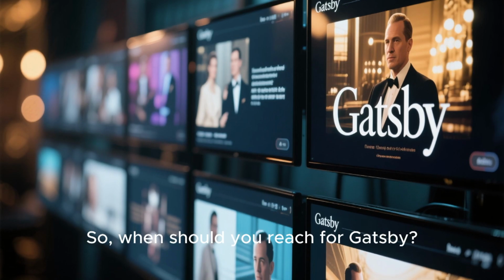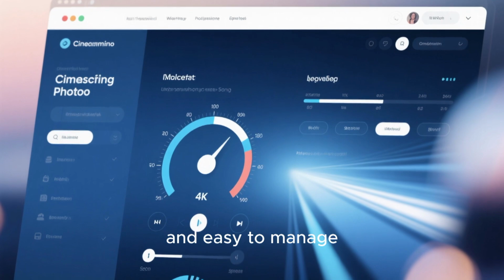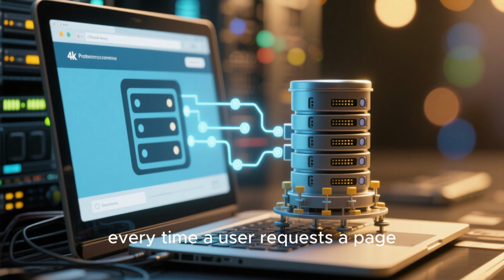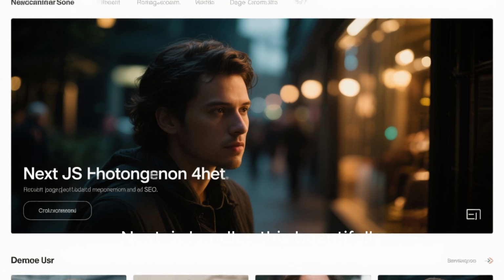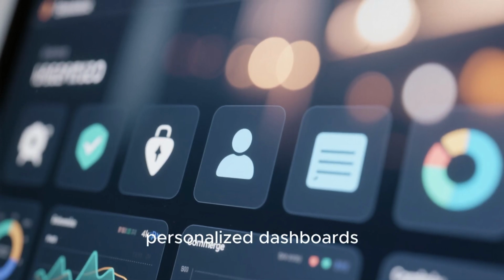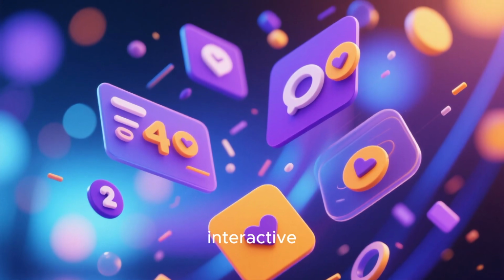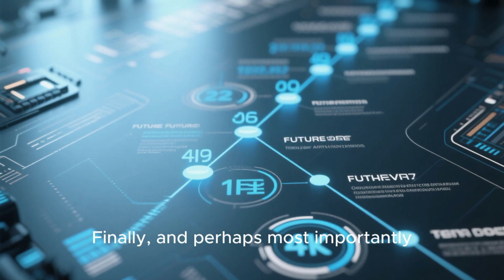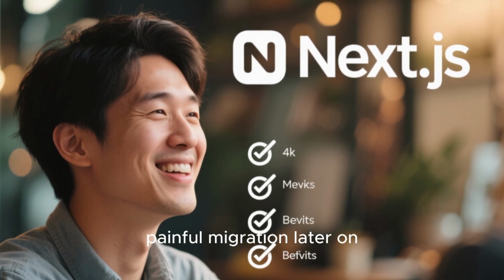Gatsby vs. Next.js: Which React Framework is Right for You? ⚛️🚀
⚛️ Gatsby or Next.js? Both are popular React frameworks, but each has unique strengths and ideal use cases. In this video, we’ll compare Gatsby and Next.js side by side to help you choose the best framework for your project.

💡 In this video, you’ll learn:
 • Key differences between Gatsby and Next.js
 • Performance, speed, and SEO comparison
 • Static Site Generation (SSG) vs. Server-Side Rendering (SSR)
 • Build times, deployment, and scalability considerations
 • Ideal use cases: blogs, eCommerce, corporate websites, and apps
 • Pros and cons of each framework for modern web development

🚀 Whether you’re a React developer or planning your next project, this guide will help you make an informed decision between Gatsby and Next.js.

📘 Timestamps:
00:00 – Introduction
01:30 – Overview of Gatsby
03:45 – Overview of Next.js
06:20 – Performance & SEO Comparison
09:40 – SSG vs SSR Explained
13:10 – Build, Deployment & Scalability
16:30 – Pros and Cons of Gatsby
18:50 – Pros and Cons of Next.js
21:30 – Which Framework Should You Choose?